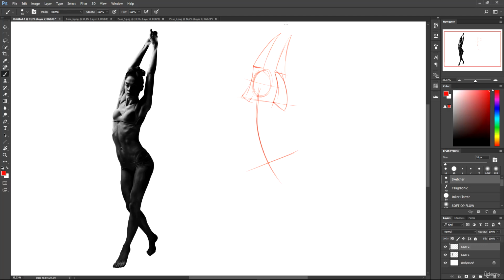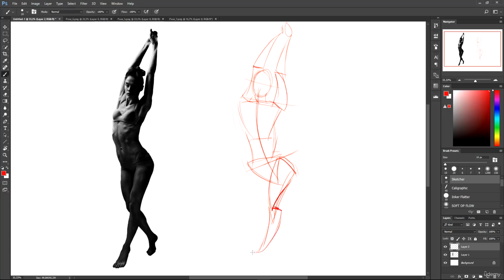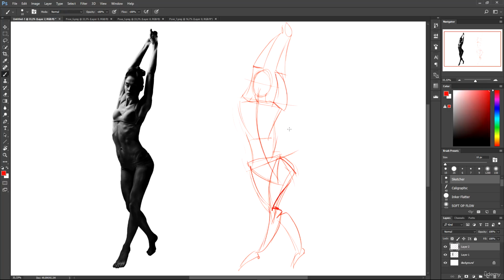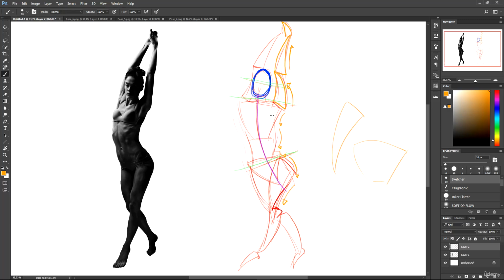الوحده الرابعة 2-6(5)